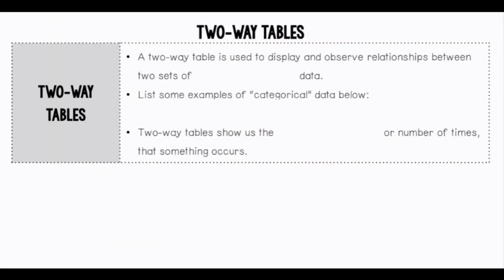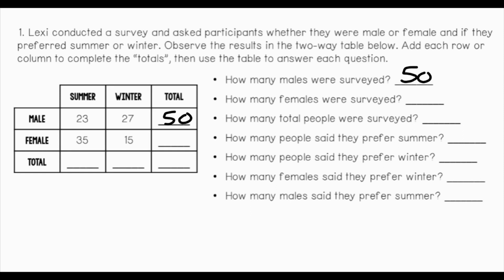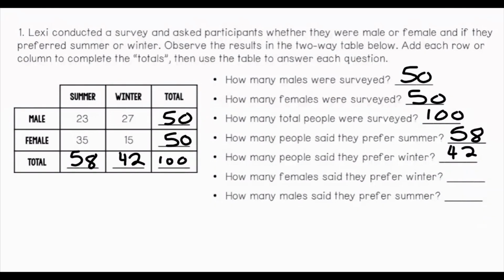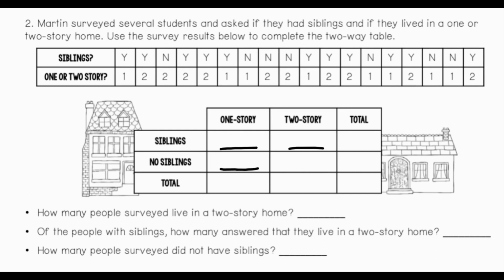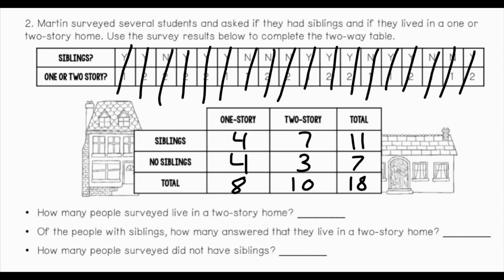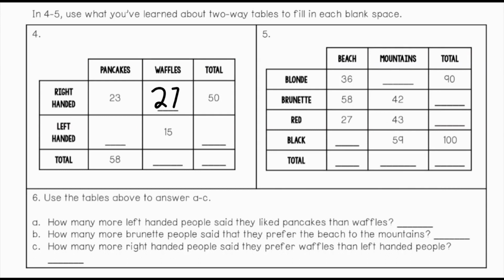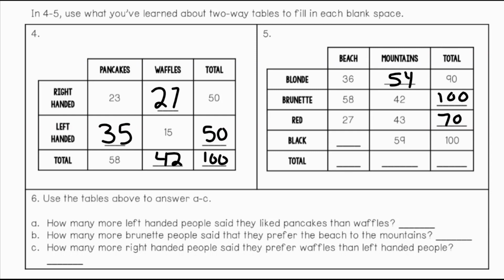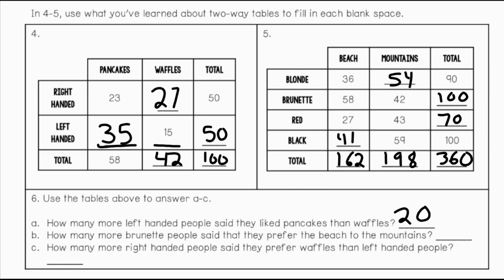Pre-Algebra Unit 6 Lesson 5 - Two-Way Tables